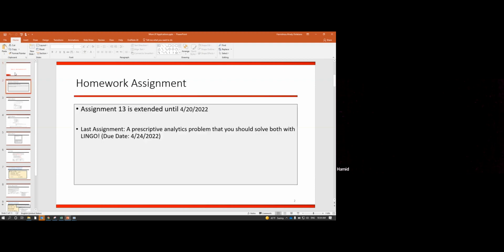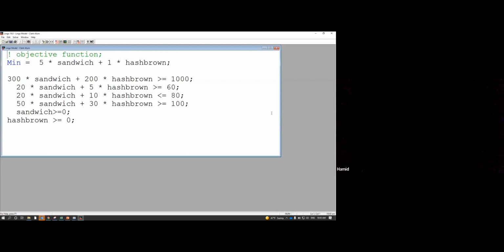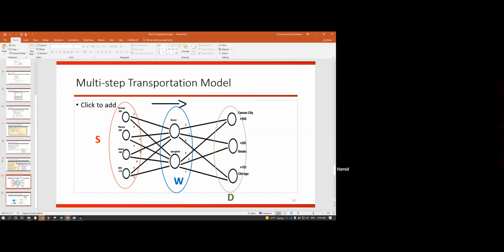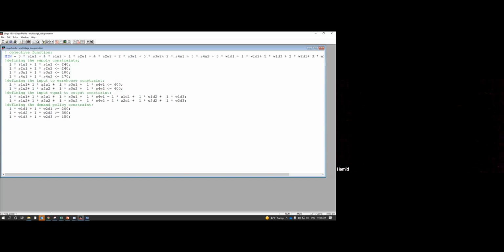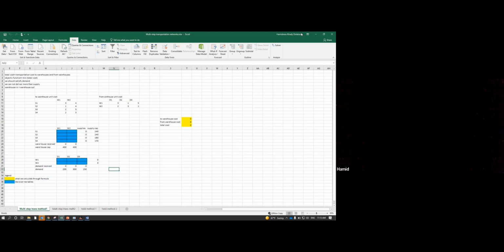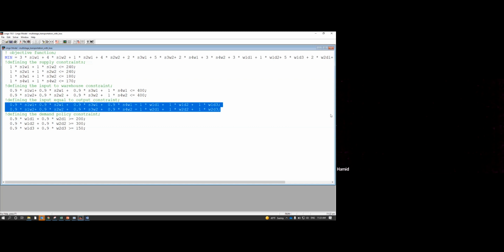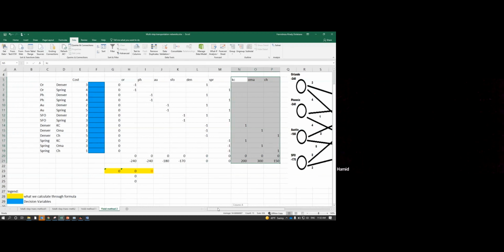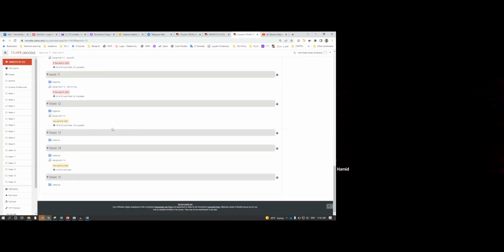BAN 5573 section 1, Apr/18/2022, utilizing Lingo for prescriptive analytics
In this session, Lingo is utilized for these applications of Prescriptive Analytics:
- Clark Alum
- Make vs Buy
- Multi-Step Transportation